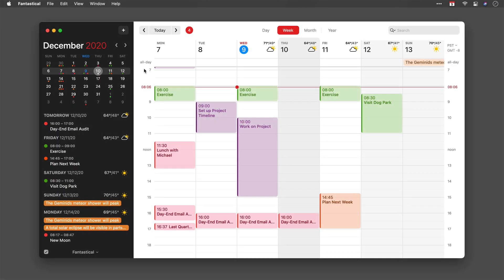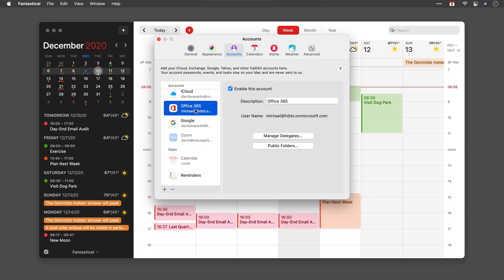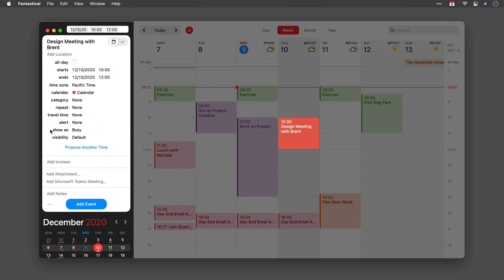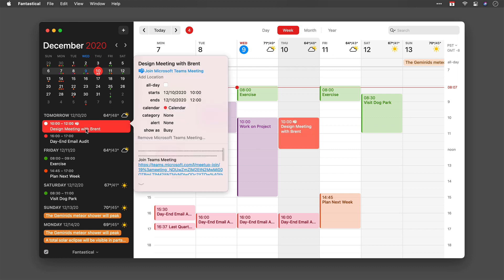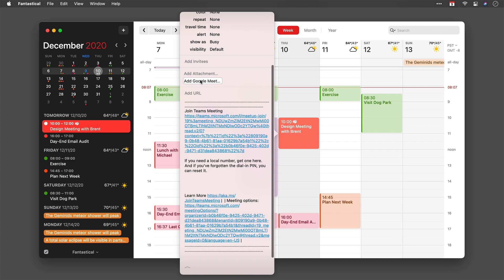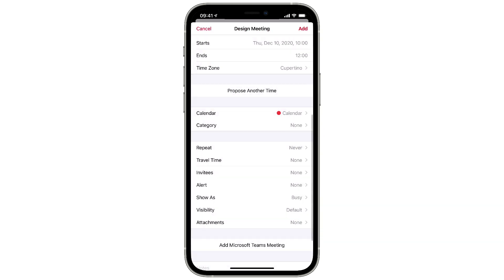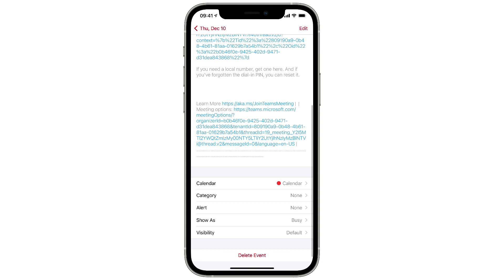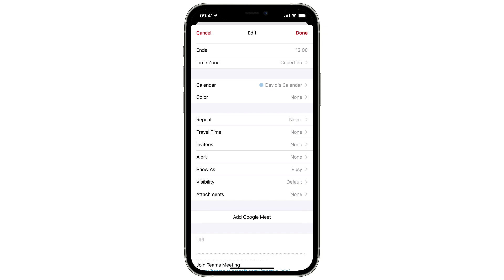Fantastical - Microsoft Teams and Google Meetings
Use Fantastical to add Microsoft Teams and Google Meet meetings directly to your events.